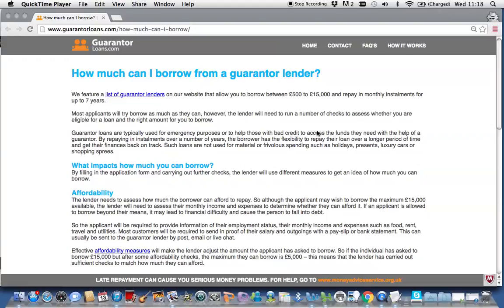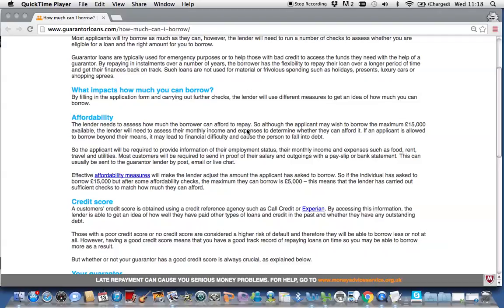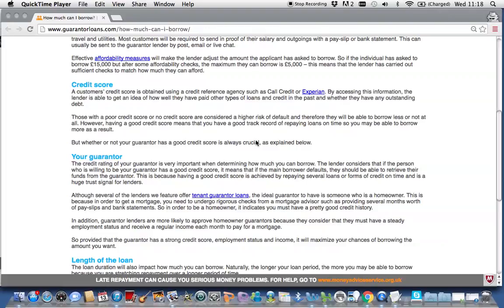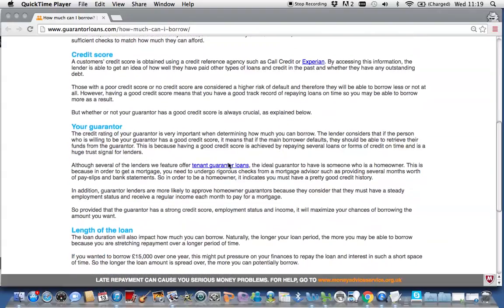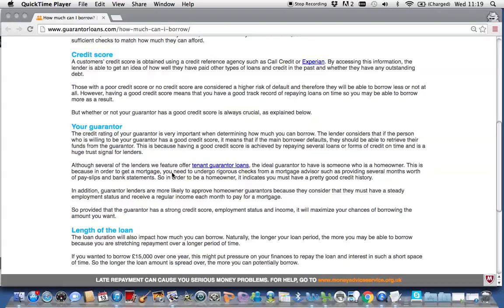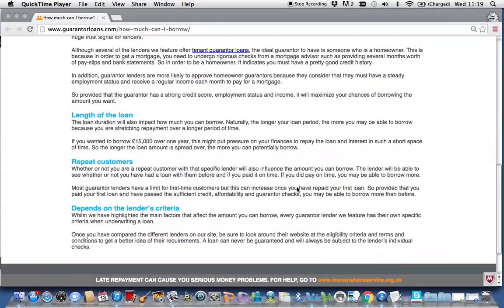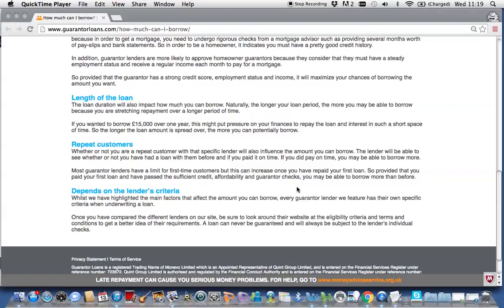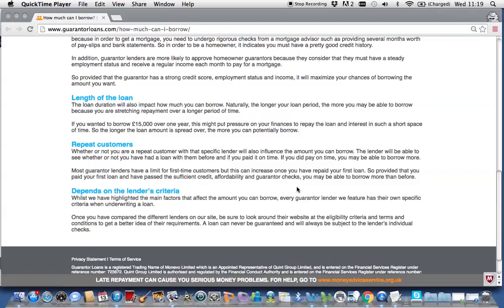How much can I borrow from a guarantor loan? - GuarantorLoans.com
How much you can borrow will depend on the lender, your personal details and above all, the affordability and credit score of your guarantor.